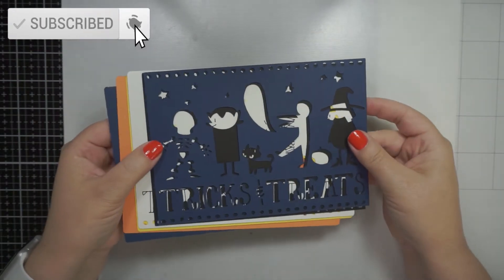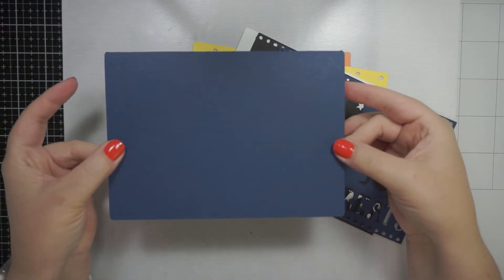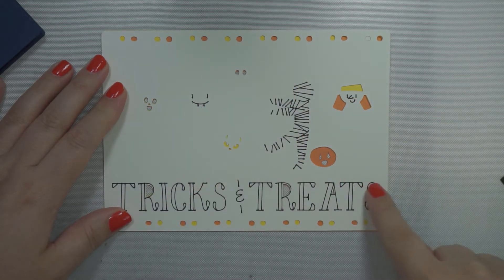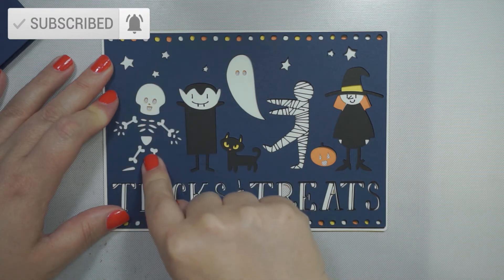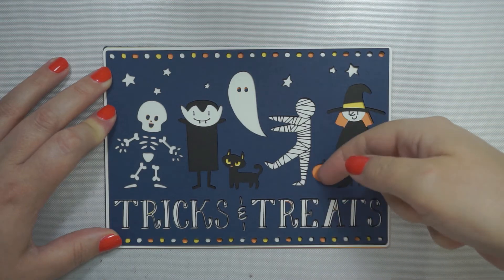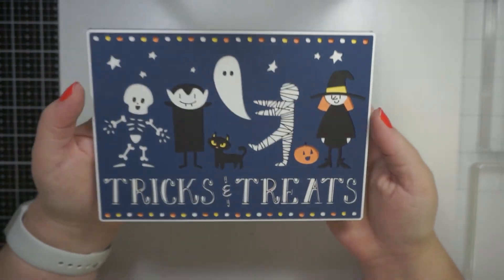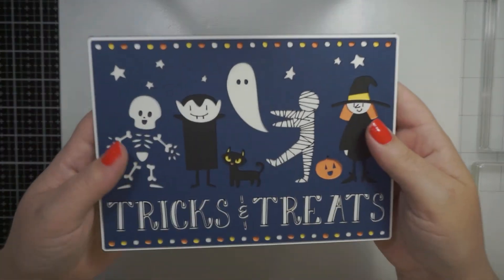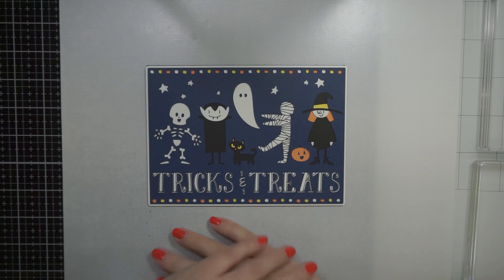All Die Cut Halloween Card With Cricut